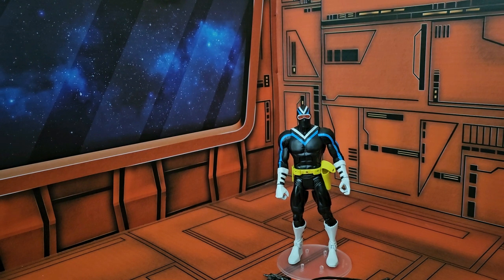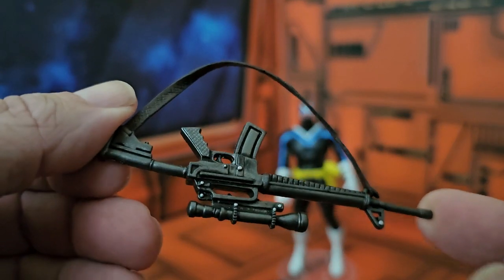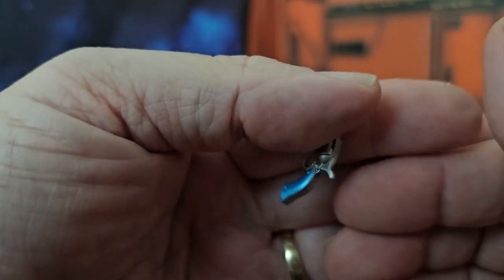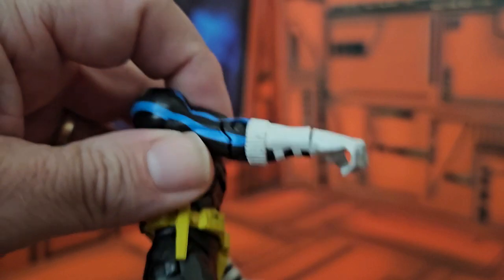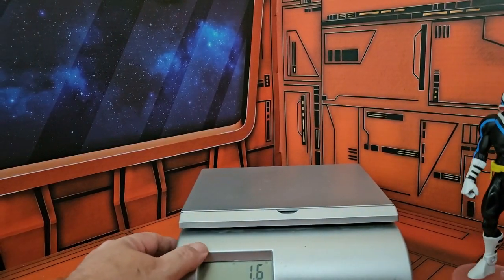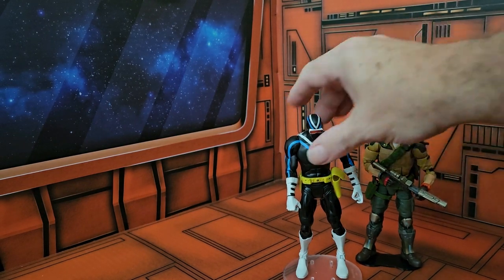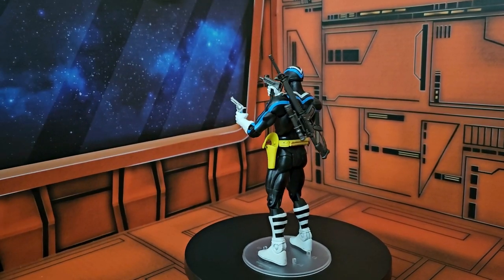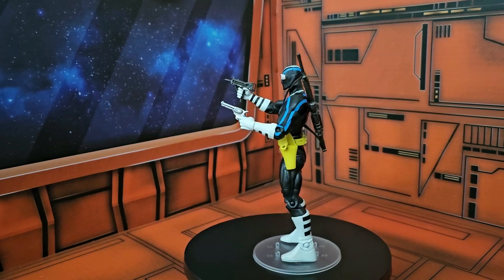DC Universe Classics Vigilante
Review of DC Universe Classics Vigilante figure